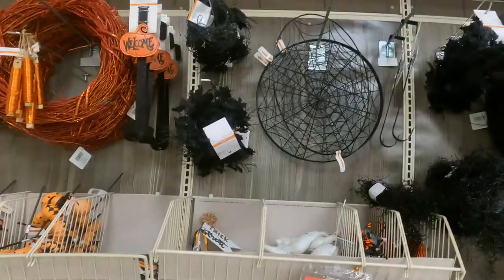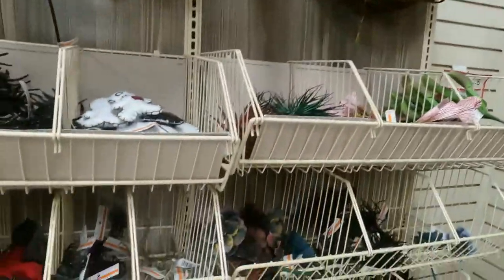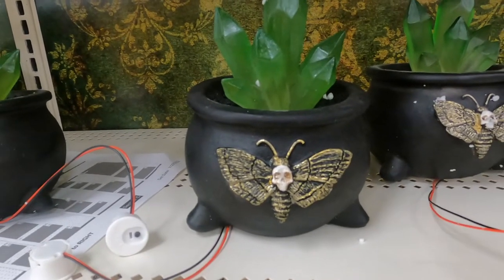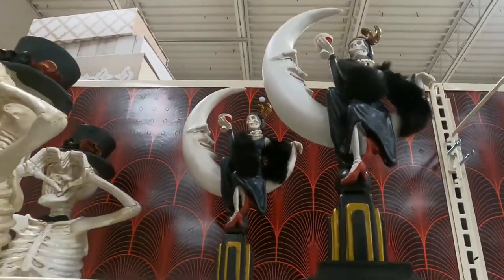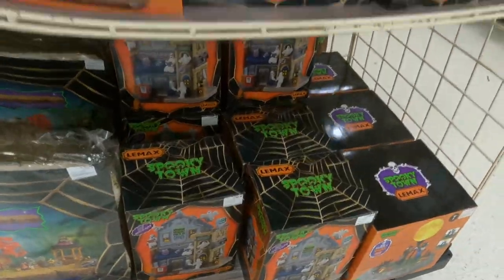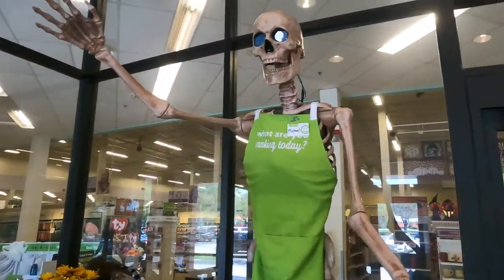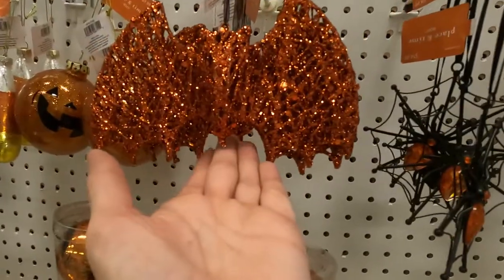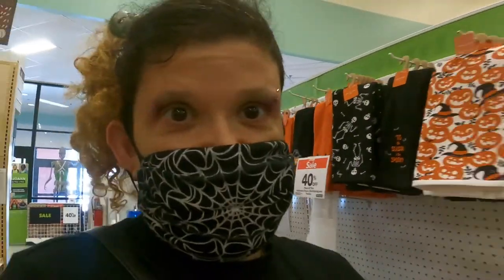Halloween Adventure July 2022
CODE ORANGE ALERT! Michaels, Big Lots, and Joann. Yes, you heard right Halloween is showing up in stores so join us as we show you some of the awesome finds. Did we spot a 8ft skeleton. You have to watch to find out. We saw skeletons, skulls, witchy earth vibes, vampire vibes, and just traditional Halloween vides. Spooky decor and cute spooky decor perfect to get ready for the most wonderful time of the year Halloween. See our spooky haul at the end.

JOIN US and help us grow we are on Facebook, Twitter, Instagram, and TikTok. We try to post unique content to each social.